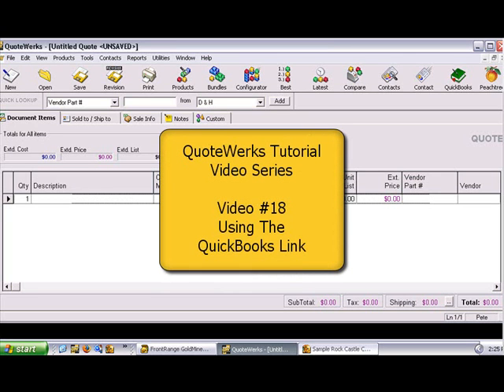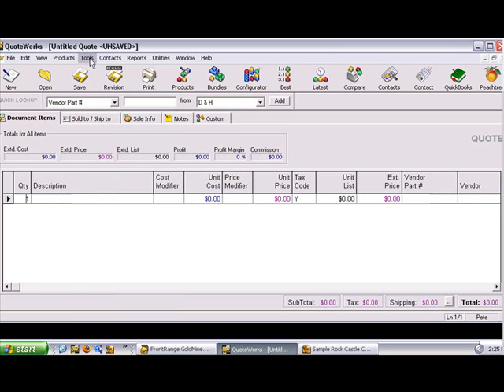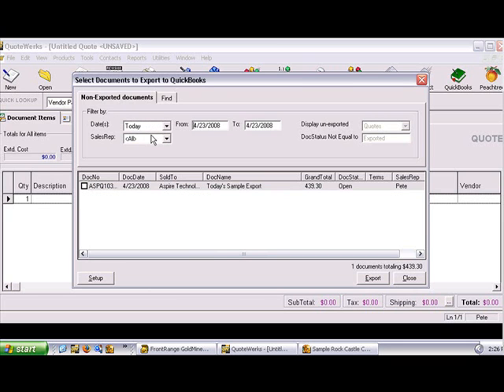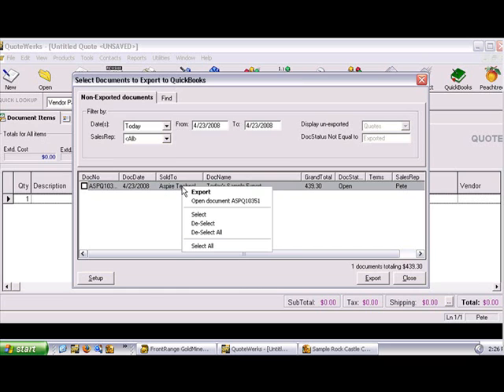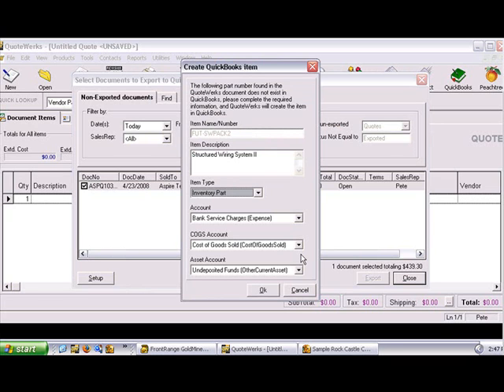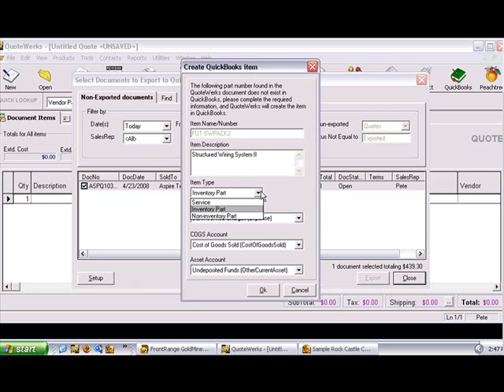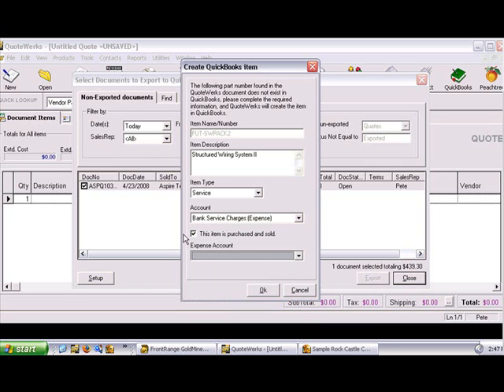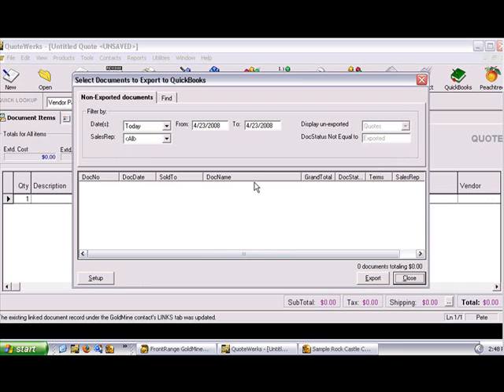Using The QuoteWerks Interactive QuickBooks Link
This video shows you how to use the QuickBooks Accounting Link to export documents from QuoteWerks to QuickBooks.